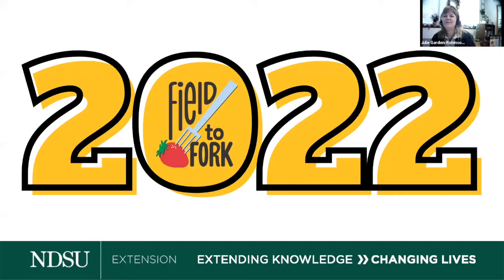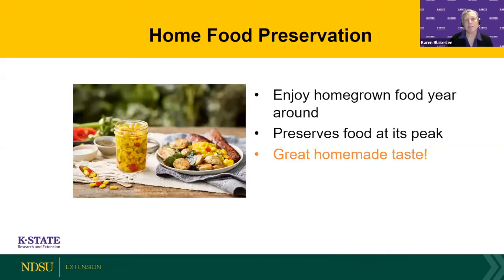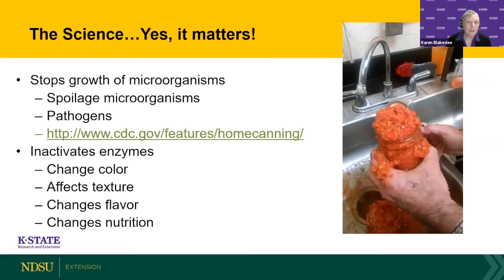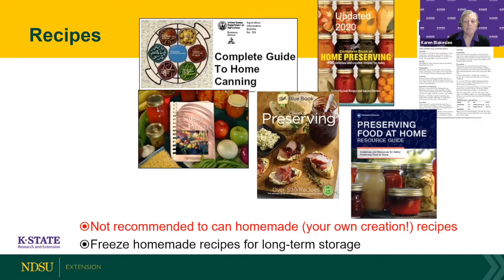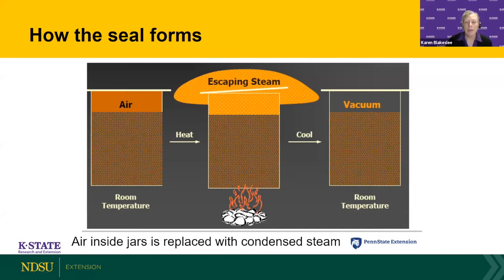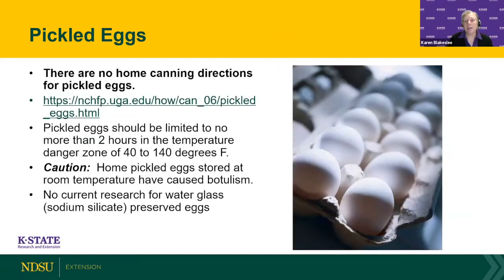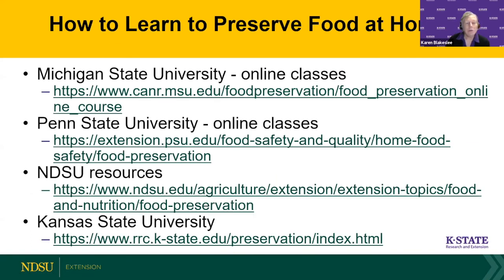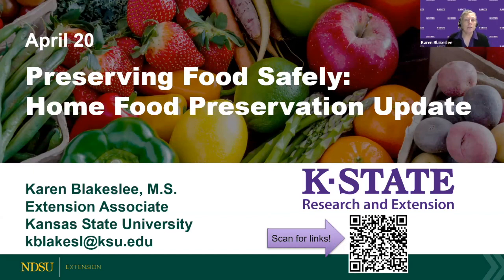Field to Fork 2022: Preserving Food Safely - Home Food Preservation Update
10th and final webinar in 2022 Field to Fork series. This one is with Karen Blakeslee, Extension associate, Kansas State University and is titled "Preserving Food Safely: Home Food Preservation Update".

What’s Your Elevation? K-State Research and Extension MF3172

Put a Lid On It! and Jar It Right!

Cured, Brined or Corned Beef - Safe to Can?